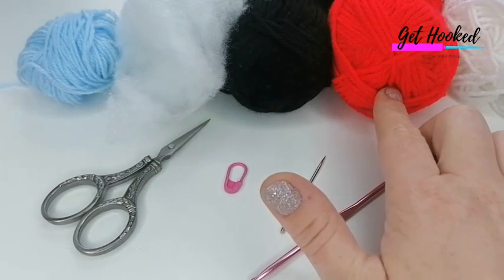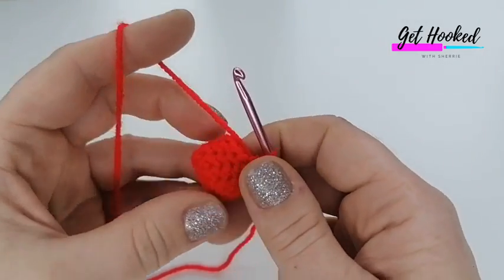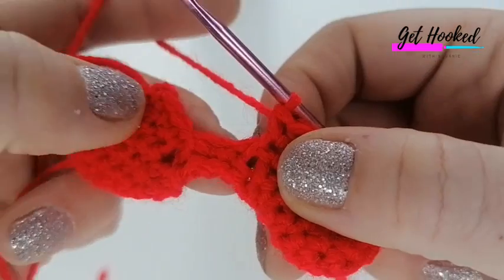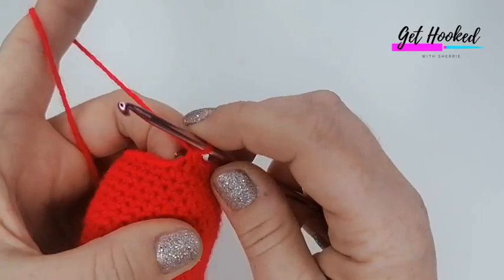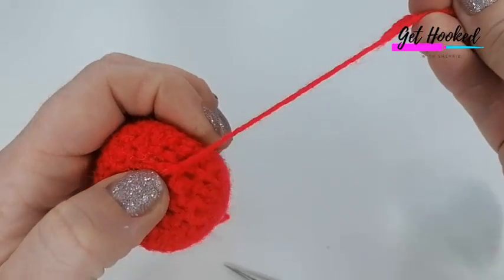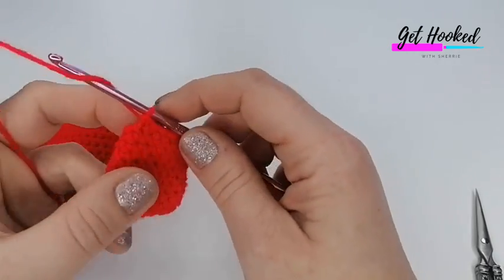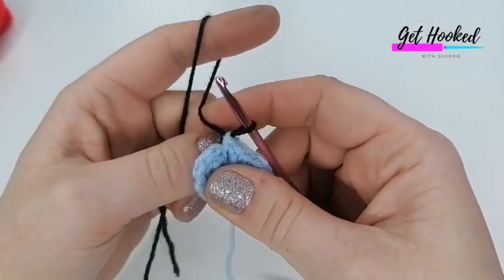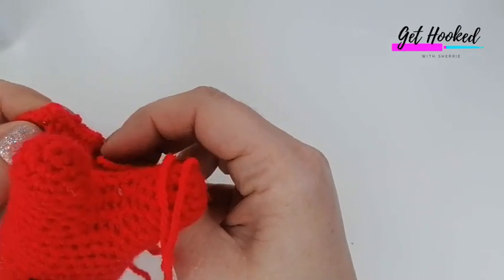Easy Crochet Among Us Tutorial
In this tutorial I will show you how to crochet the super popular Among Us Characters everyone is going crazy about.  I am using Stylecrat Speacial and a 3.5mm crochet hook.

 Here is a link to the yarn: -

@Get Hooked with Sherrie

If I am purchasing yarn & materials online I mainly use Lovecrafts. I have always found them great to deal with & receive a speedy delivery. My go to yarn is Stylecraft or Paintbox as they are both great value for money and their colour choices are vast. Here is the link: -

Happy Crocheting Sherrie x

This is at no extra cost to you and does not influence my decision to recommend. I will only recommend a product or company that I have had personal experience with and have been happy with.